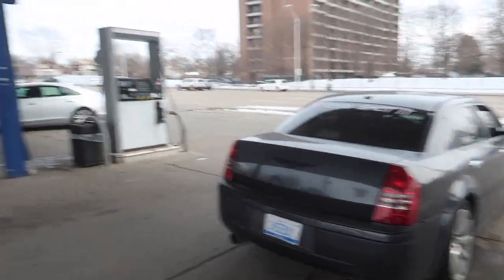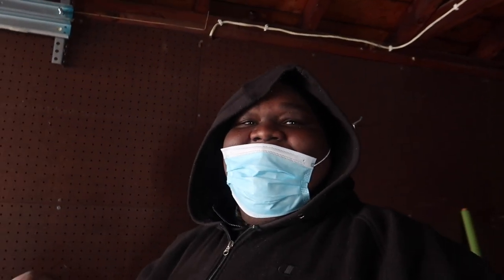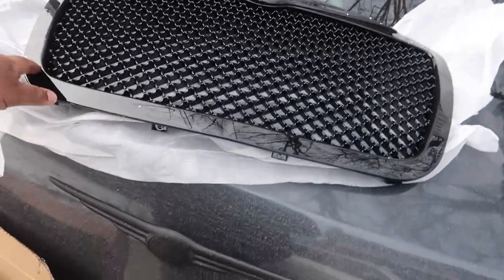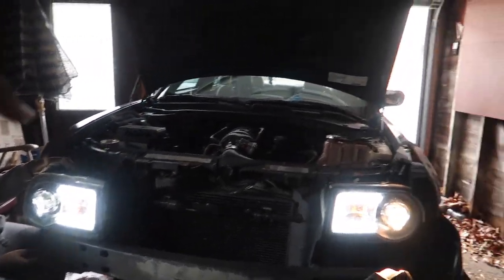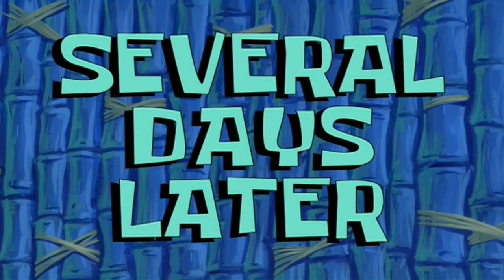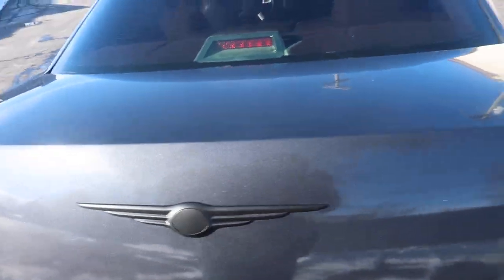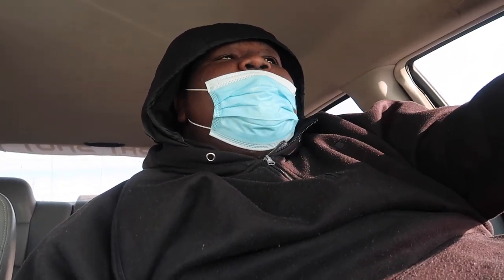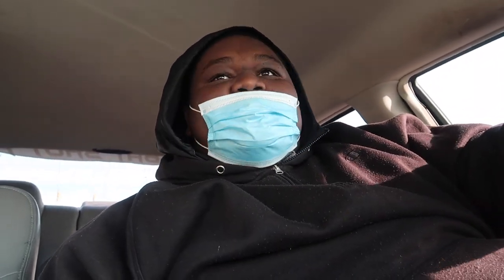Installing My New Grill And Headlights *THIS HAPPENED*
Welcome To EbayShotIt, 📸

This channel brings a variety of great content, such as
- Drag Racing Videos
- Street Racing Videos
- All Different Types Of Content With Cars

What is this channel really about ?